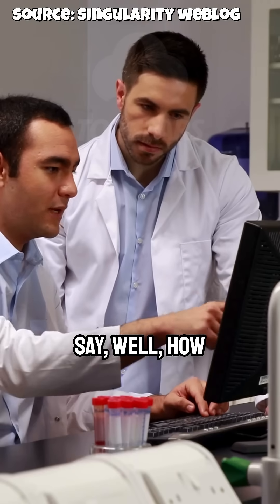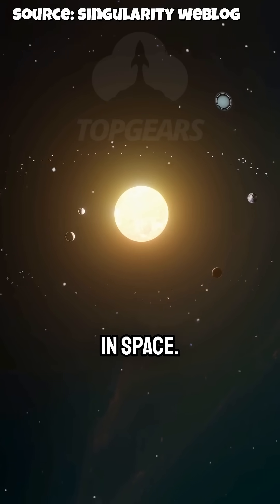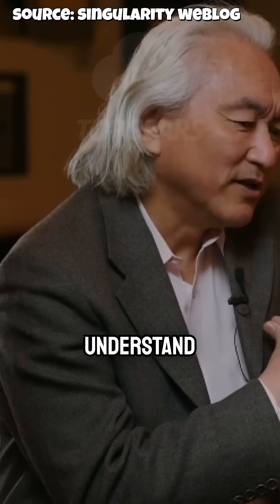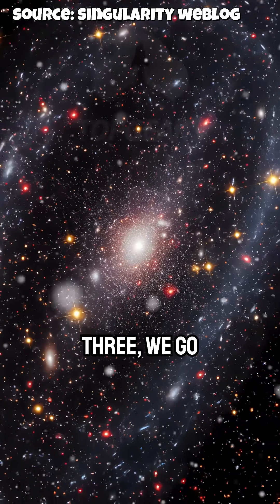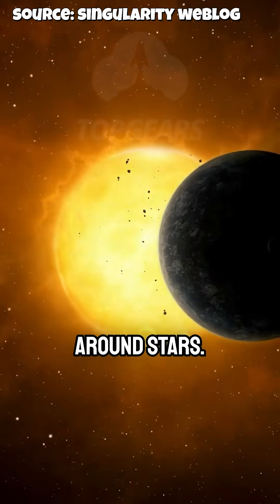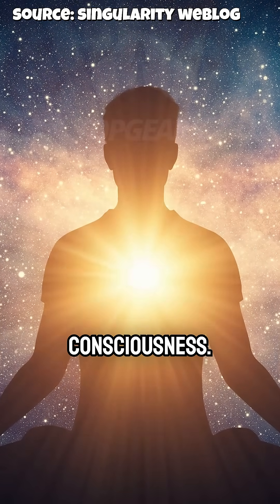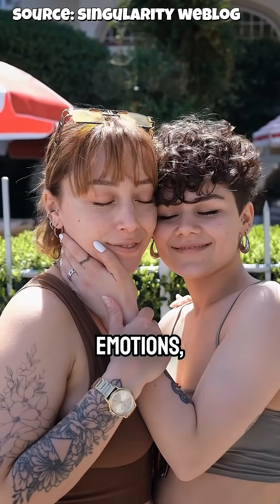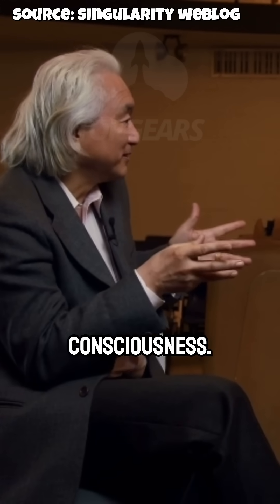A Physicist’s View of Consciousness: 3 Levels That Define Us w/ Michio Kaku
What is consciousness—and can we measure it scientifically?

In this video, a physicist takes on one of the most elusive mysteries of science: consciousness. While over 20,000 papers have been written on the topic by theologians, psychologists, and philosophers, there's still no consensus.

So what happens when a physicist approaches the problem?

Using the same methodology that describes atoms and solar systems, we break consciousness into three distinct levels:

Spatial Awareness – Understanding where we are in space

Social Awareness – Recognizing others, social roles, etiquette, emotion

Temporal Awareness – The ability to predict the future

These stages mirror the scientific method: locate, relate, and predict. Could this framework help move the study of consciousness from the abstract to the measurable?

Explore how physics may finally bring rigor to the most profound question of all: What does it mean to be conscious?